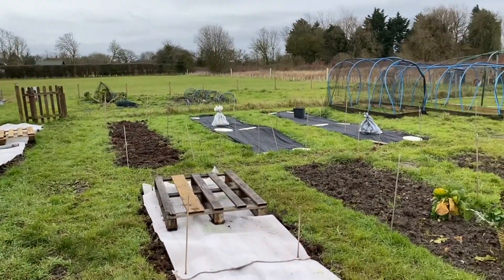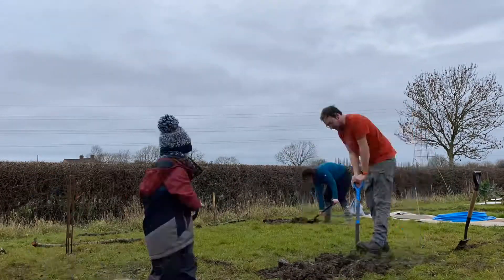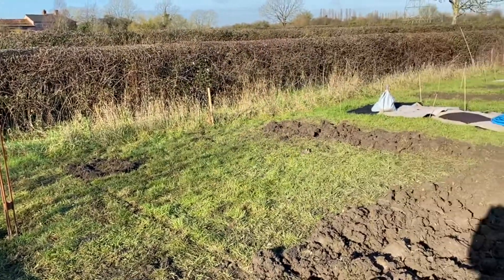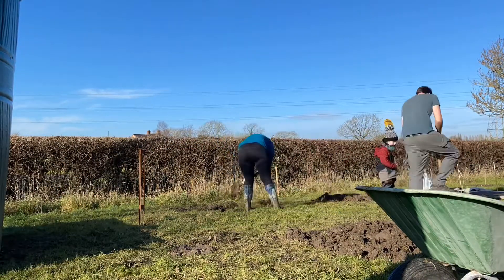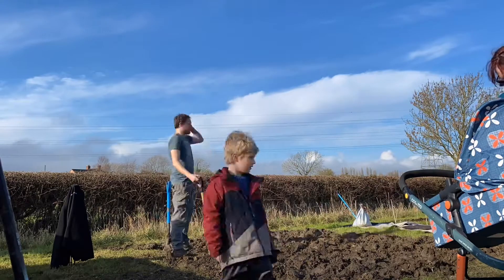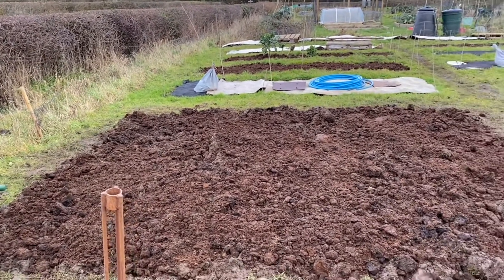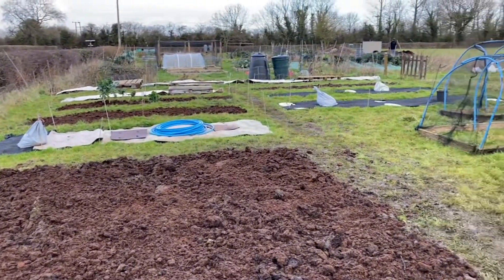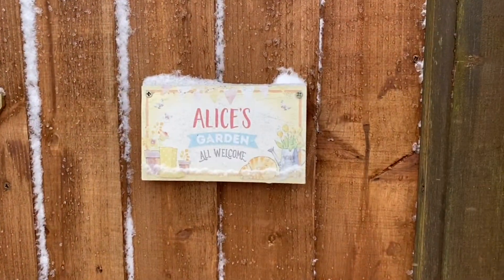Digging A New Potato Patch At The Allotment |February 2021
Digging our new potato patch at the allotment time lapse.